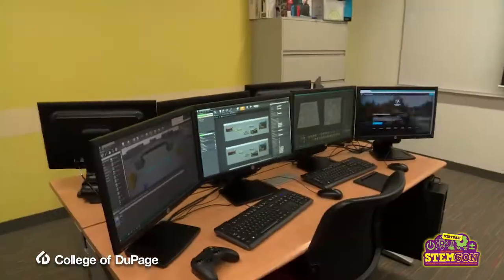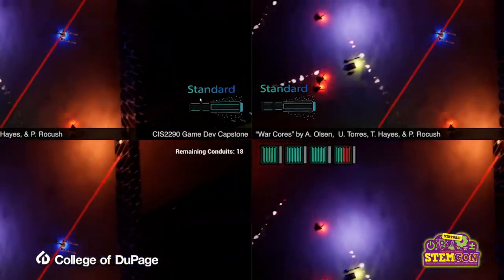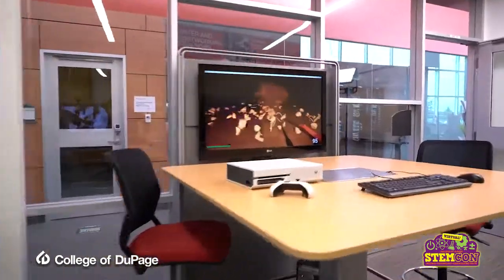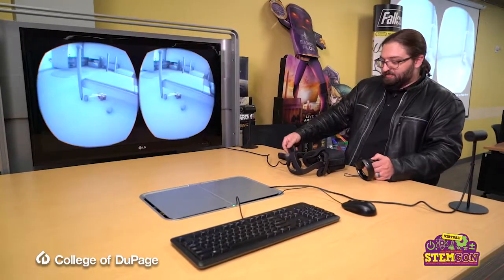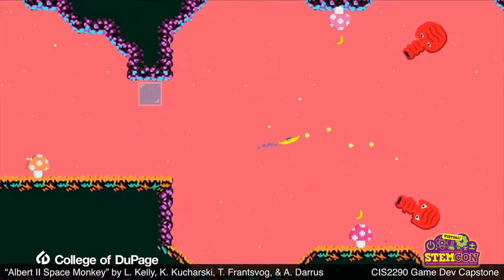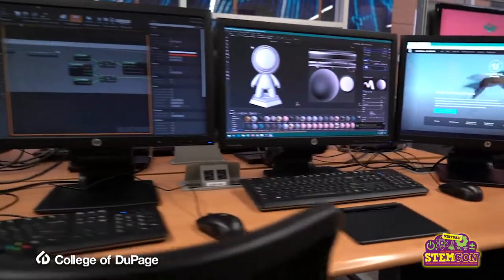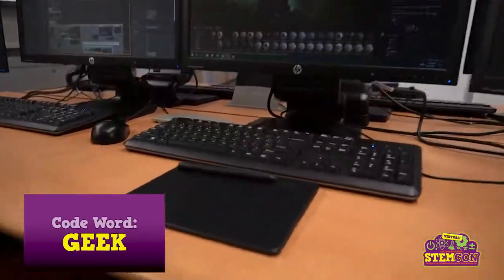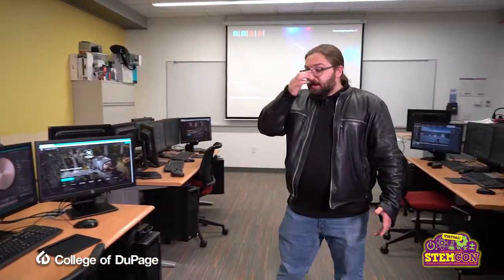COD Cribs: Gaming Lab - STEMCON 2021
Presented by: COD Computer and Information Science
Are you a fan of MTV Cribs, the documentary television program that features tours of the private homes of celebrities? Well this is our version! Join faculty member Steve Santello as he welcomes you to his "crib." Highlights will include our gaming lab and our new virtual/augmented reality classroom. You'll learn all about the exciting equipment and technology COD has to offer.